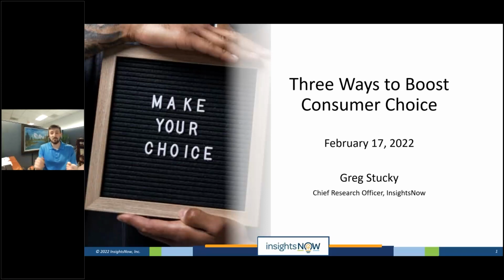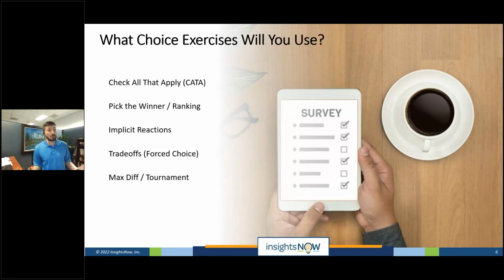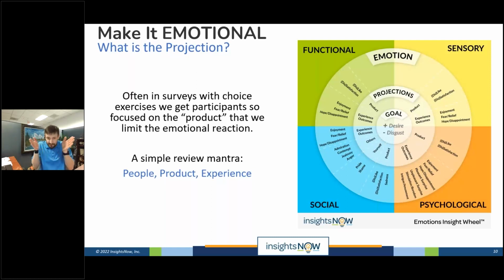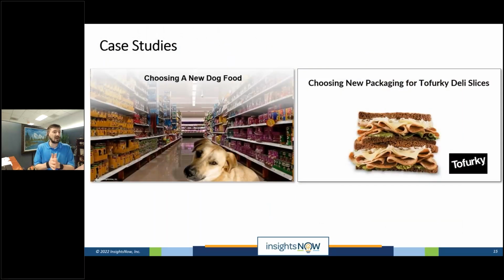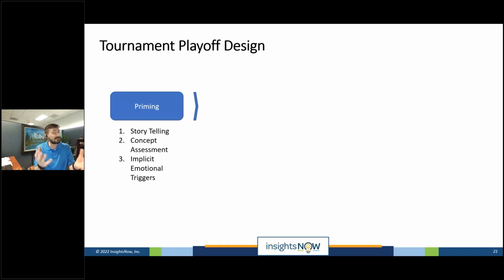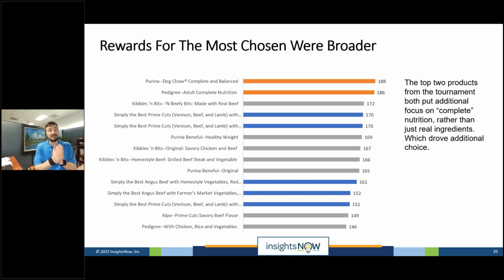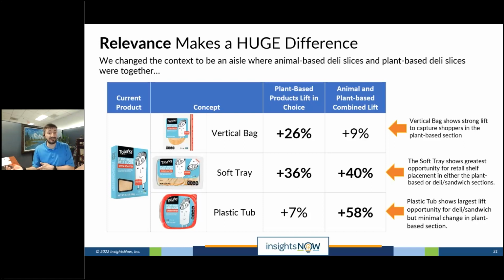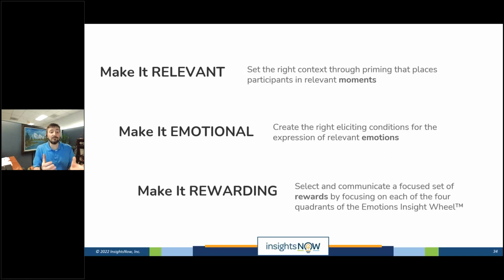Feb 17 Webinar 64 Three ways to Boost Consumer Choice - Make it Relevant, Emotional, Rewarding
Making a choice is the purest emotional response.

By understanding how humans make choices, you can improve how the context is set, the types of questions asked, and insights for innovation.